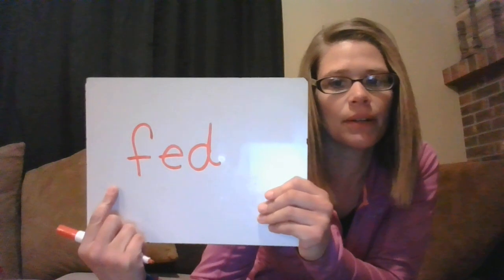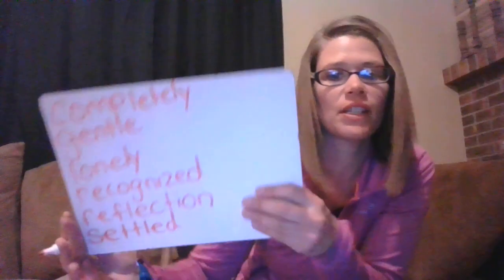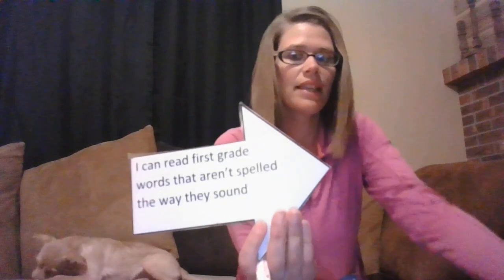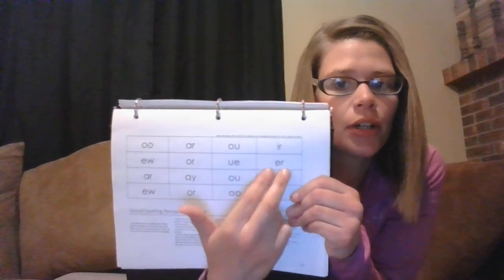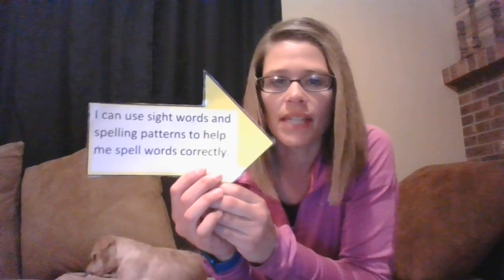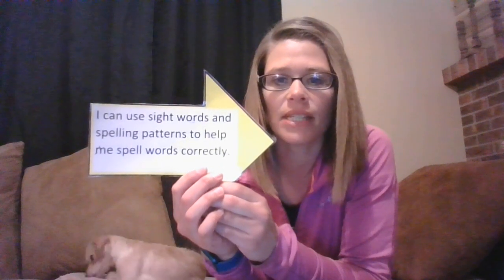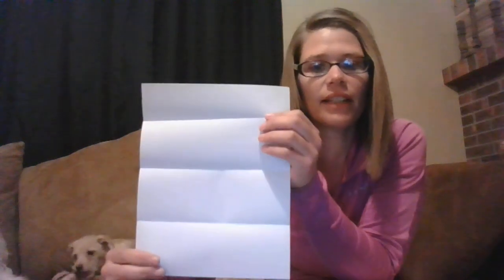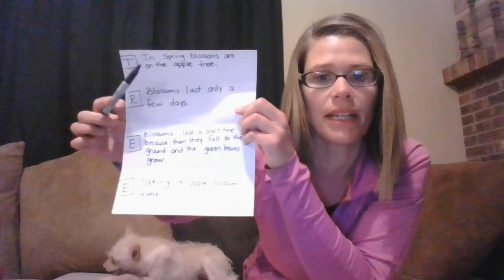Week of April 27th Reading Day 3